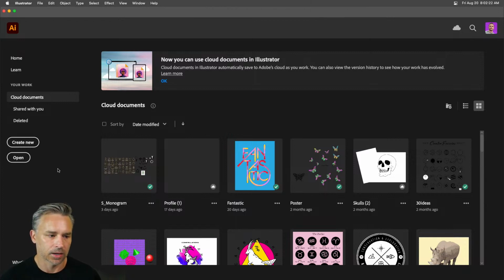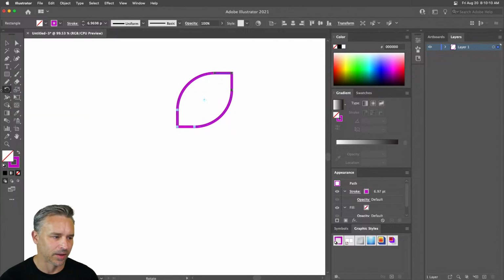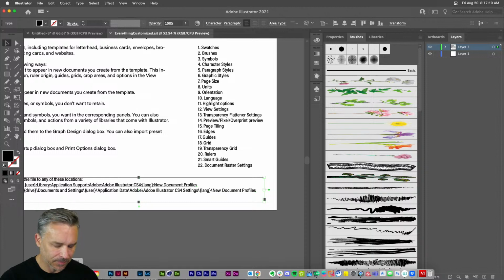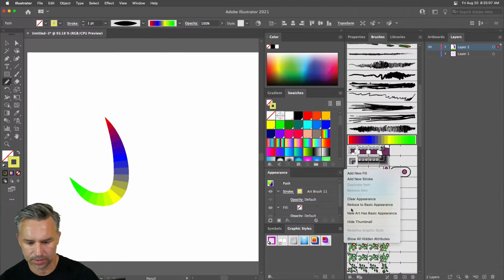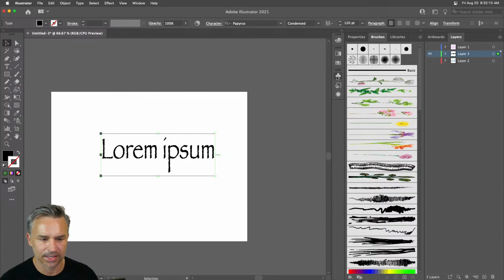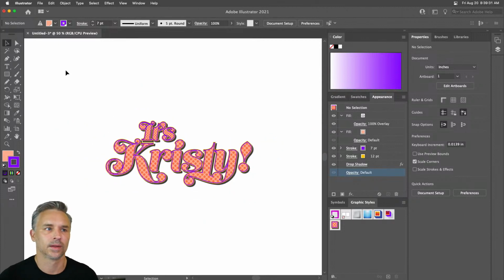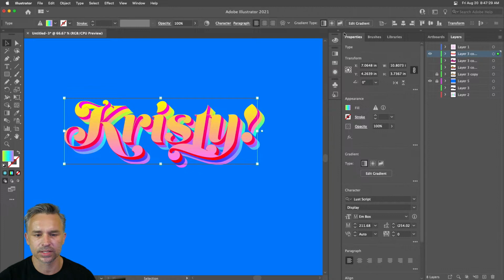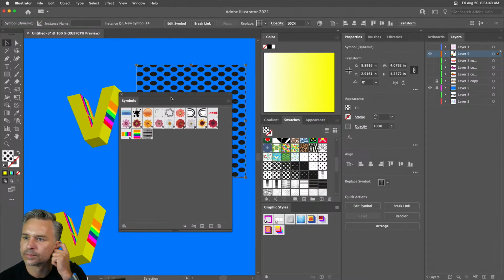Design Masterclass: Hidden Features and Shortcuts | Adobe Creative Cloud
Think you know the Adobe design apps? Well lets talk about those hidden features and shortcuts that are often overlooked. Adobe Evangelist Paul Trani will show everything from how to hack Illustrator’s start screen to secret color matching in Photoshop. Do you have a favorite shortcut? Let us know in the livestream!

Chapters
00:00 Start
2:20 Shortcuts for New Files
4:18 How to Get Rid of the Perspective Grid Tool
5:54 Editing the Width Profile of a Pen Tool Path
9:37 How to Duplicate an Object
11:34 How to Change the Points on a Star Shape
12:13 How to Create and Object Spiral
14:00 Adding All Brushes to a Single Template File
21:12 Creating a Gradient From Scratch
27:08 How to Add Colorization to Custom Brushes
28:32 How to Change the Scale of a Custom Brush
30:18 How to Draw a New Line Instead of Changing a Line
34:00 Using the Appearance Panel
42:05 Offset Transforming Text
50:50 Mapping Gradients to 3D Text